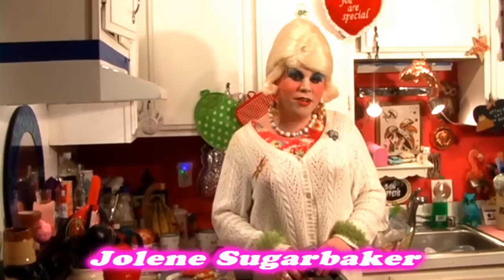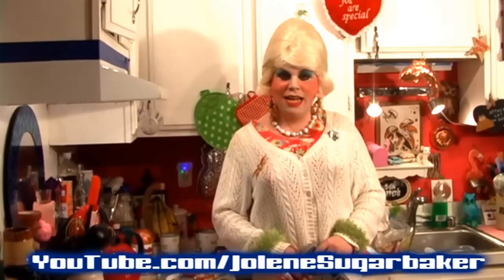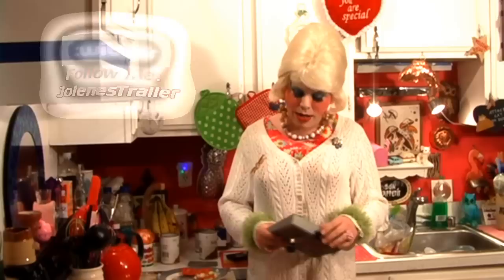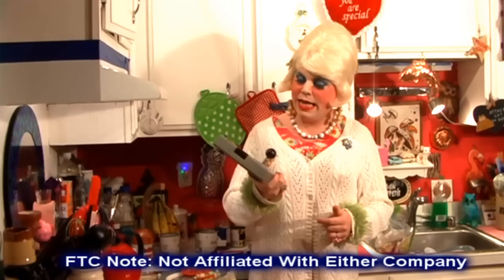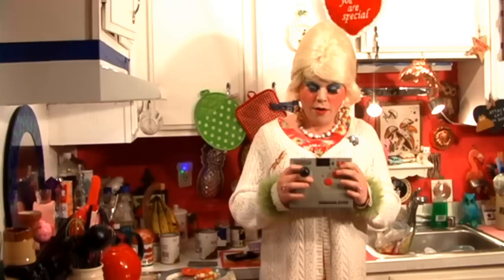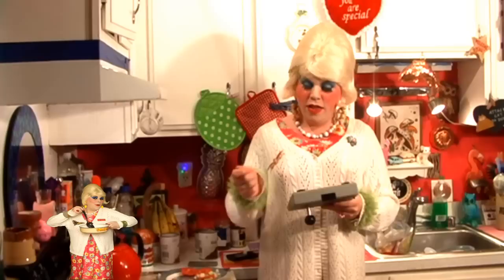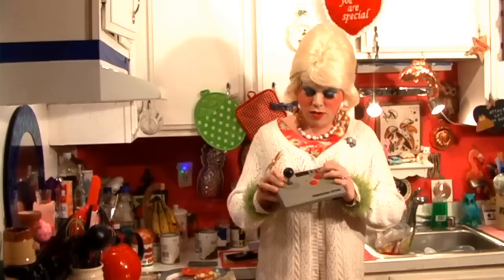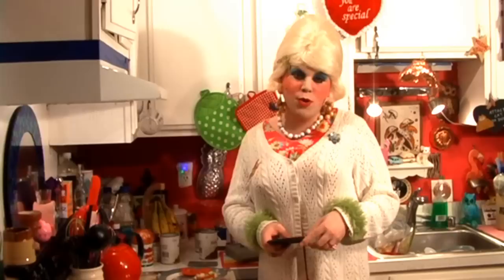Trailer Park Tech: Retro Gaming VS. New Systems : Camerica Joystick Nostalgia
Join Jolene Sugarbaker as she talks Trailer Park Tech!
Jolene has been around on the Internet even before it was the internet!
She had her Commodore 64 hooked up to Bulletin boards, and was using Tech Toys back in the 1990s!
In this episode of Trailer Park Tech, Jolene shows a Vintage Infrared Wireless Joystick from Camerica called The Freedom Stick. It was one of the first ones! And it still works!

In the second part, Jolene does a review of a new piece that fits over the DROID keypad, called the Game Gripper. It makes the Droid into a game system!

FTC NOTE: Jolene was NOT paid, and is NOT endorsing these products. All products purchased.

More Cooking Shows Soon!
Love,
Jolene Sugarbaker
The Trailer Park Queen